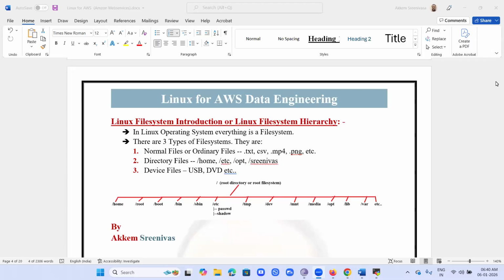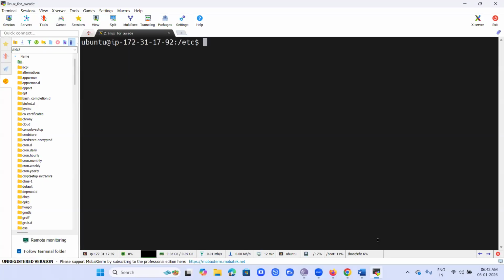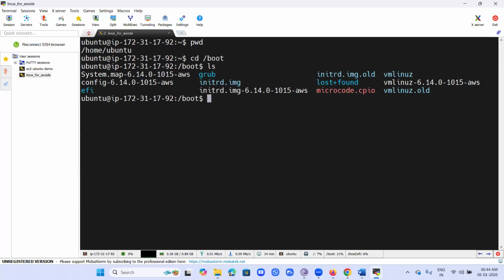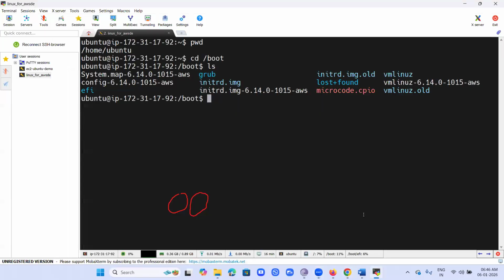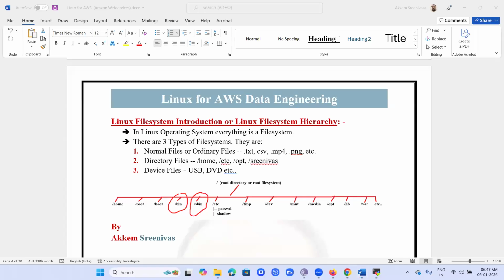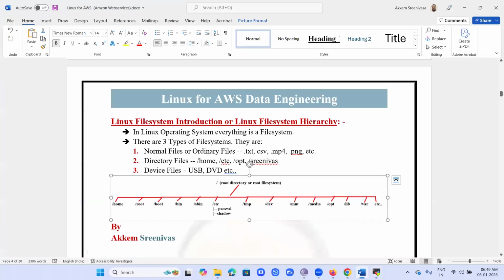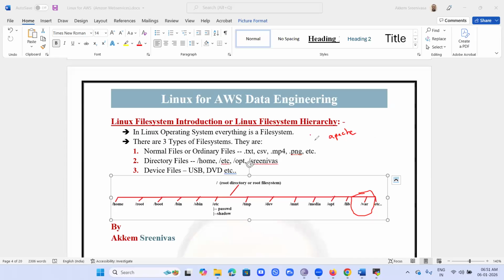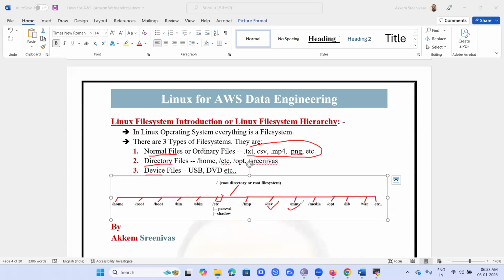Linux for AWS Data Engineering Part 4, Linux Filesystem Introduction, Linux Filesystem Hierarchy, aw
Linux for AWS Data Engineering Part 4, Linux Filesystem Introduction, Linux Filesystem Hierarchy, aws, amazon webservices, aws data engineering

By
Akkem Sreenivas(a)
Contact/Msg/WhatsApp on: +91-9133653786